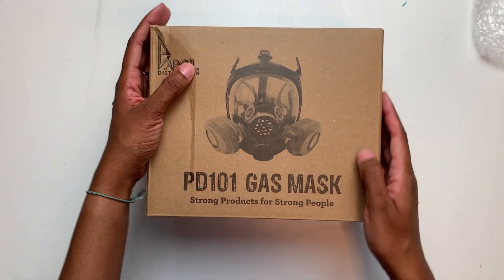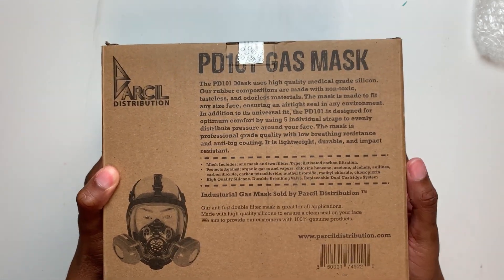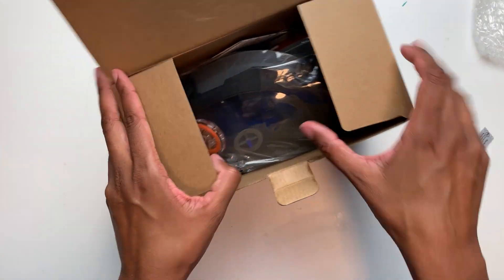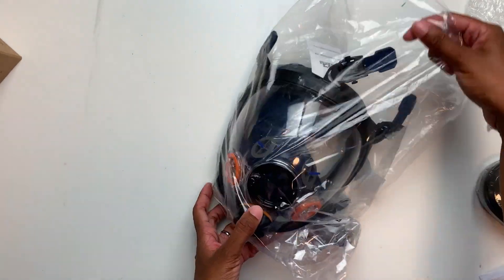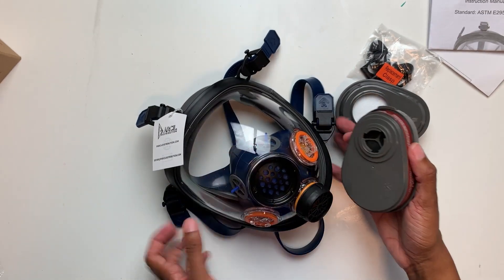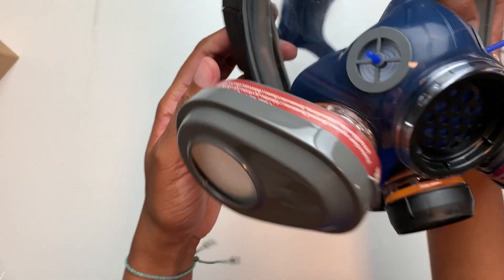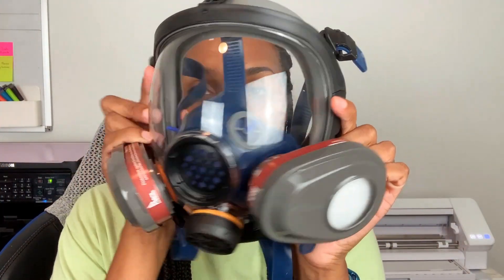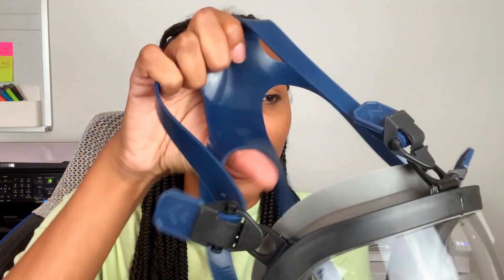Do you wear a mask when working with resin?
Should you wear a mask when working with resin?
Yes! You should wear a respirator mask every time you work with resin.
In this video I'll be sharing the Parcil mask I wear and why.

Heat gun
Silicone Mat
Mixing Cups
Mod Podge

R E C O R D I N G   G E A R
Soft Boxes